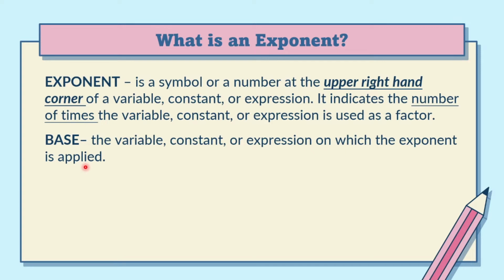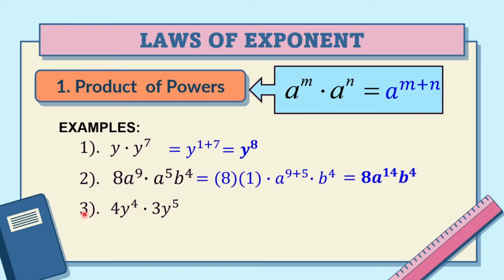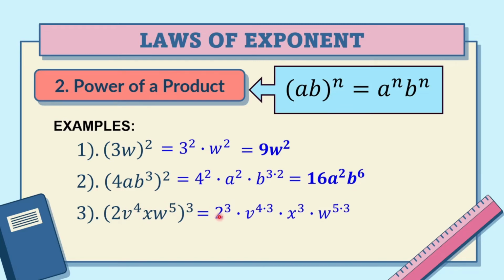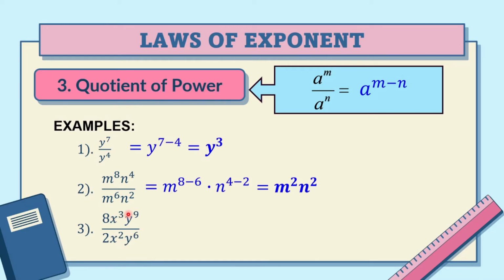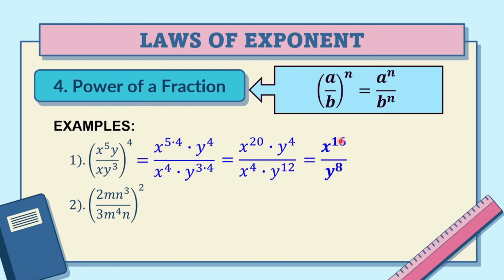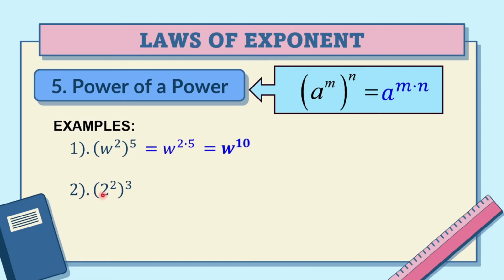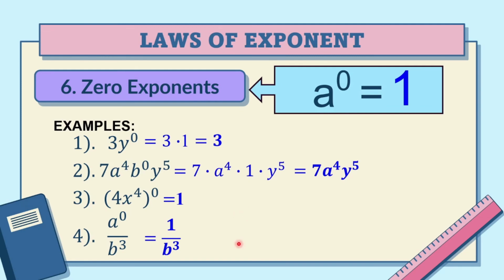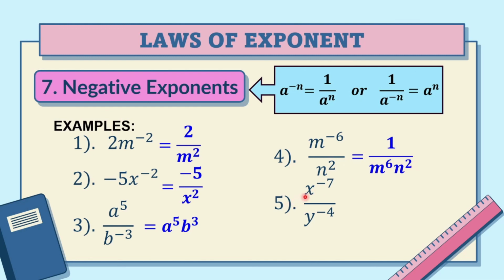LAWS OF EXPONENTS_ Math 9 (Module 2_Quarter 2)